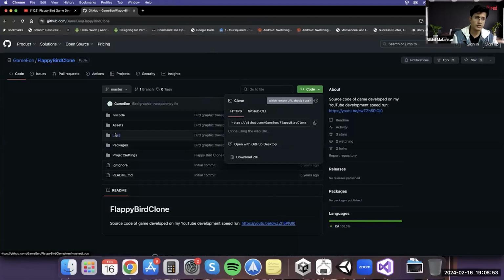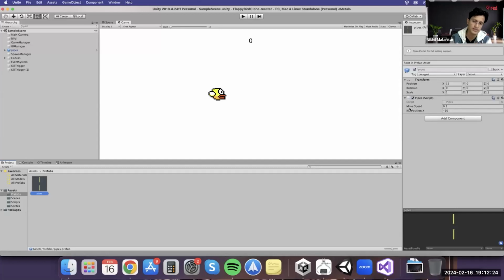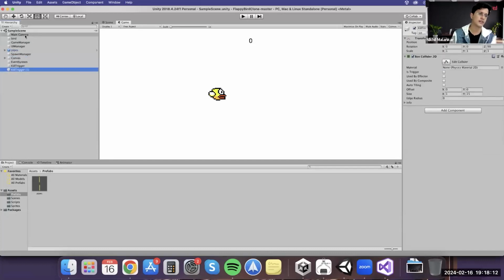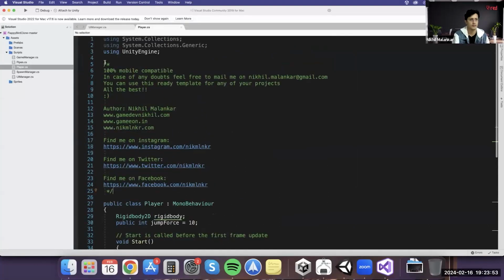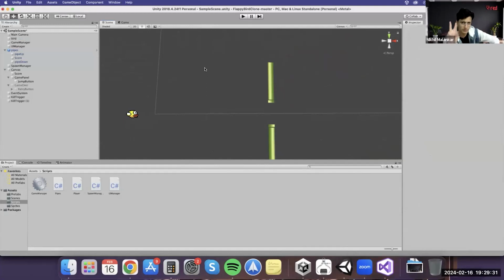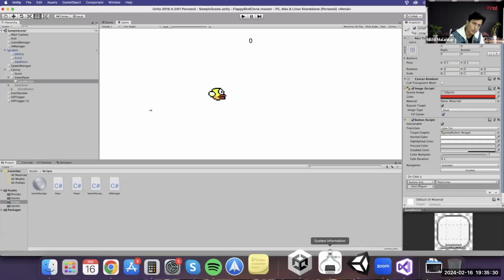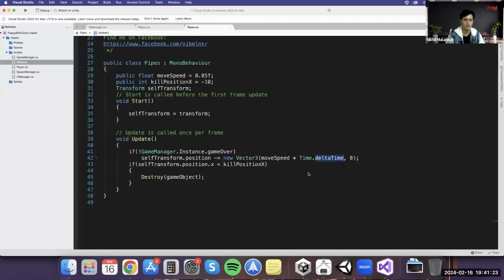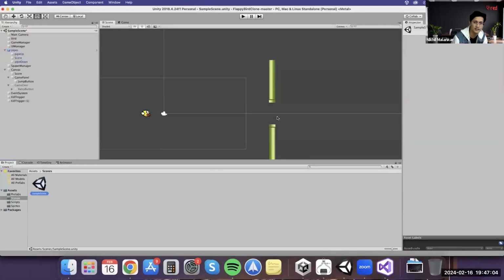Nikhil Malankar on Ready Set Build Craft Your Own Flappy Bird Game in Just 60 Minutes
Embark on a creative journey with our 'Ready. Set. Build: Craft Your Own Flappy Bird Game in Just 60 Minutes!' webinar. Whether you're a seasoned developer or a beginner, join us for a hands-on masterclass where you'll dive into the world of game development. In just an hour, learn to create your own Flappy Bird game from scratch. Unleash your creativity and enhance your coding skills with this engaging and accessible session suitable for all skill levels.

You have arrived at the right place and you are one step closer to achieving your goals!